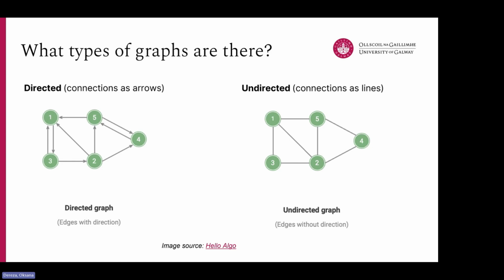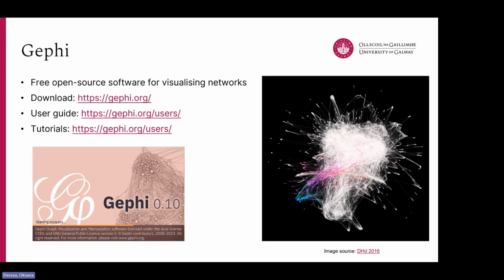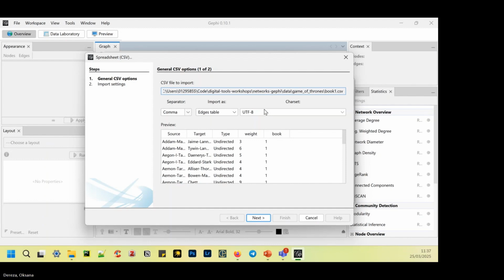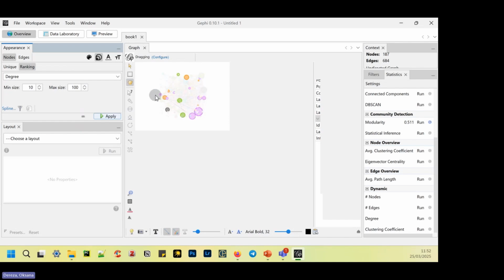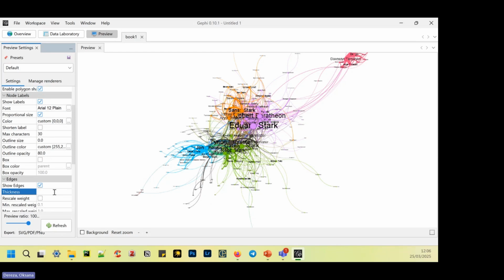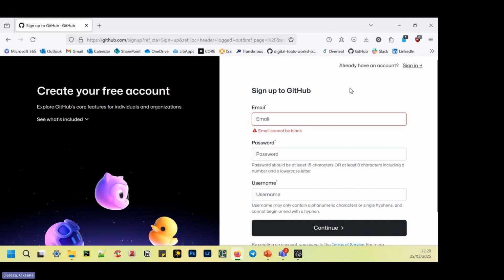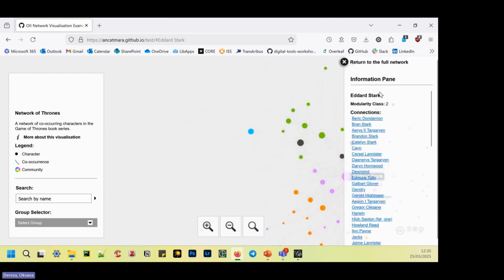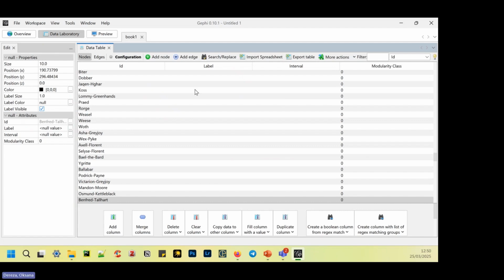Network Analysis with Gephi 🟣 Digital Tools for Research 🟣 25 March 2025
Delivered by Oksana Dereza from the University of Galway Library / Data Science Institute as a part of the "Digital Tools for Research" workshop series on 25 March 2025.

Check out other workshops and events by the University of Galway Library

The workshop will provide a hands-on introduction to network analysis and visualisation using Gephi, a free open-source tool.

🔹 Learn the fundamentals: nodes, edges, and centrality metrics
🔹 Visualise complex networks with ease
🔹 Host an interactive visualisation on GitHub

The workshop is ideal for beginners ­­- no prior experience required!